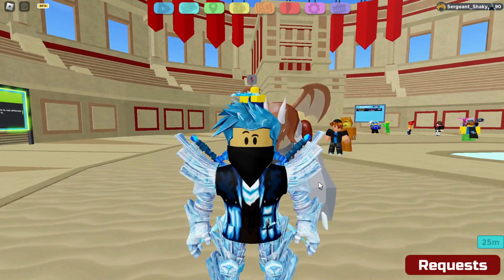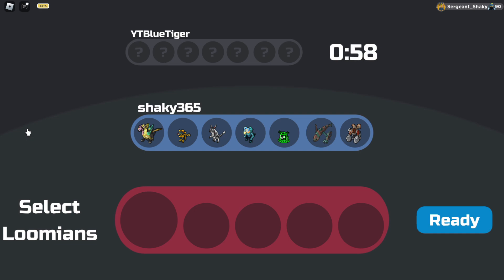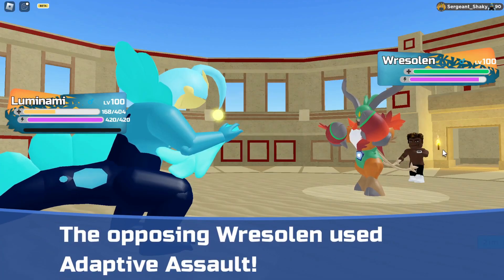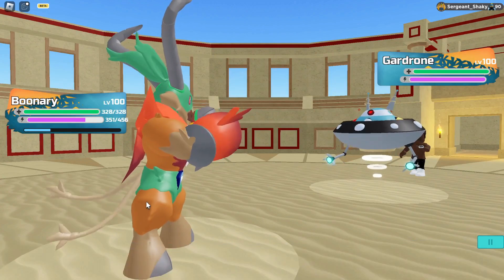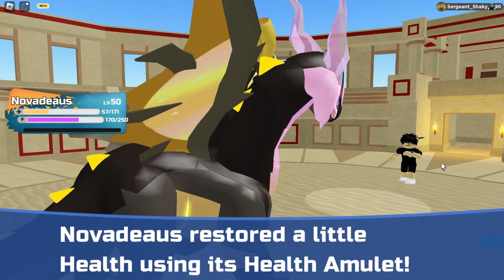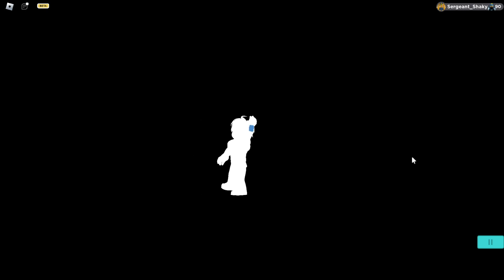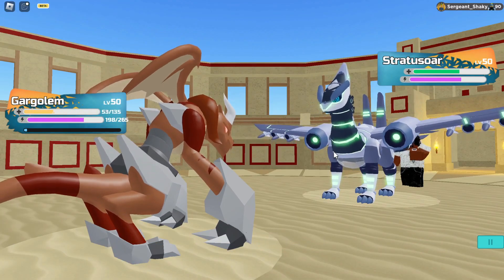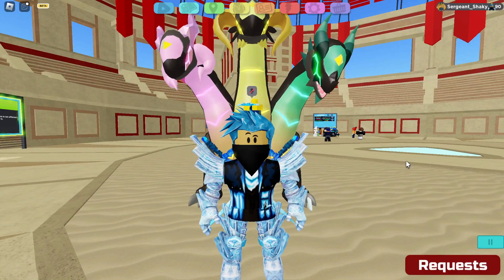This NEW NPC Made Me Lose No Novadeaus November... | Loomian Legacy PvP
Novadeaus is the fusion between Glacadia and Arceros. This new fusion roamer is insanely broken and completely WRECKS the Atlanthian City Part 2 meta. In this video I will show just how crazy this thing is!

You can play Loomian Legacy on Roblox by clicking on this

If the video appears to have copyright music please message me and I will have it sorted out.